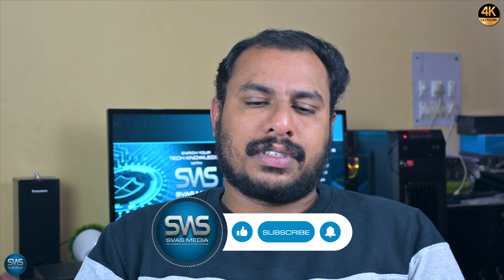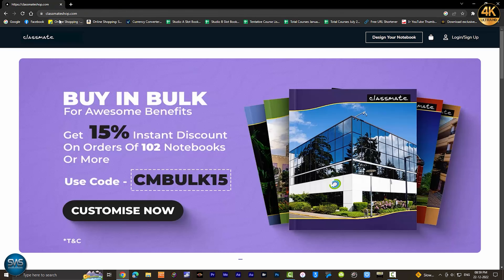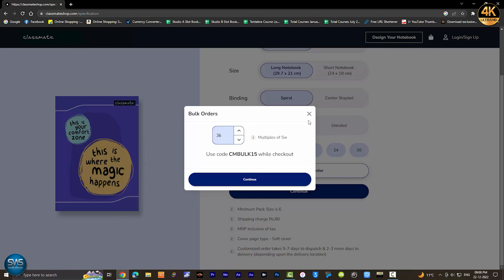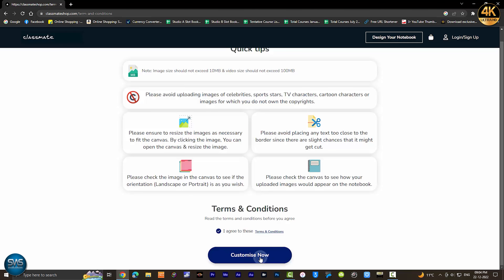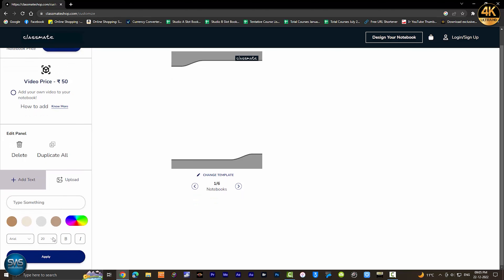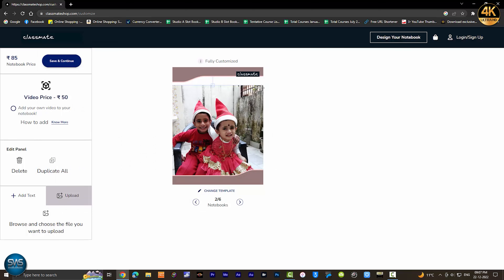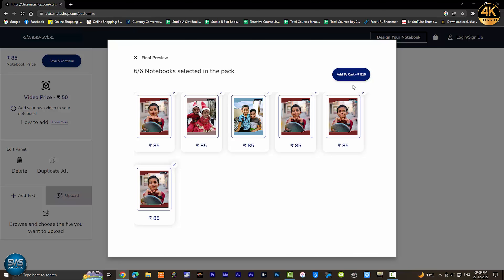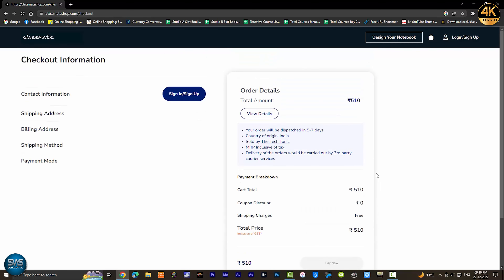Customize Your Cover Page With Classmate || ഇനി കവർ പേജിൽ നിങ്ങളുടെ ഫോട്ടോ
നിങ്ങൾ ഉപയോഗിക്കുന്ന നോട്ട്ബുക്കിന്റെ കവർ പേജിൽ നിങ്ങൾക്ക് ഇഷ്ടമുള്ള ഫോട്ടോ പ്രിന്റ് ചെയ്ത് കിട്ടാനുള്ള പുതിയ പരിപാടിയുമായാണ് നമ്മുടെ ക്ലാസ്സ്‌മേറ്റ് വന്നിരിക്കുന്നത്. സംഗതി പൊളി ആണ്. വീഡിയോ ഷെയർ ചെയ്യാൻ മറക്കല്ലേ. ❤️❤️❤️❤️